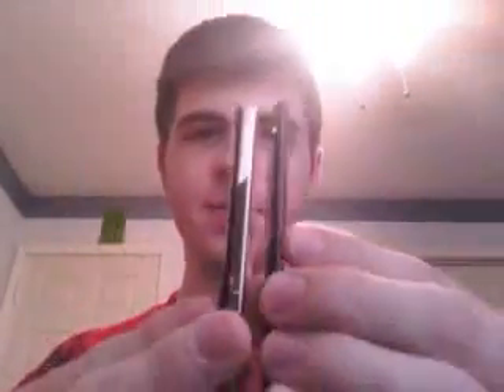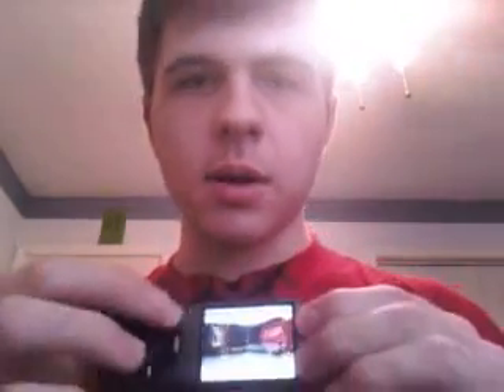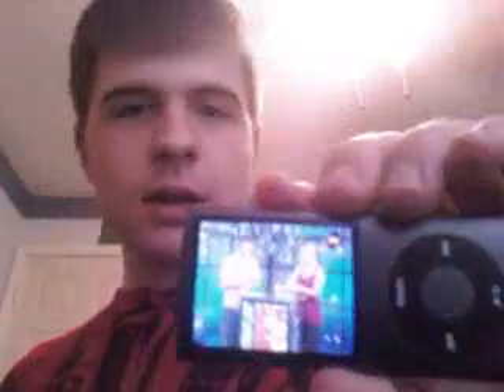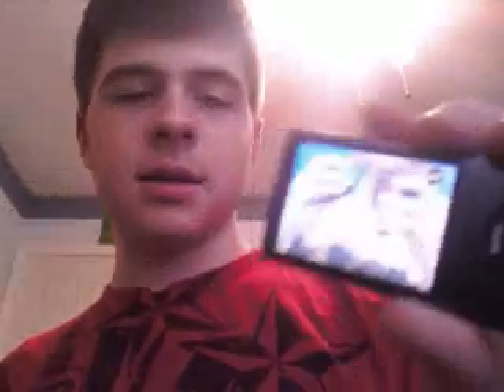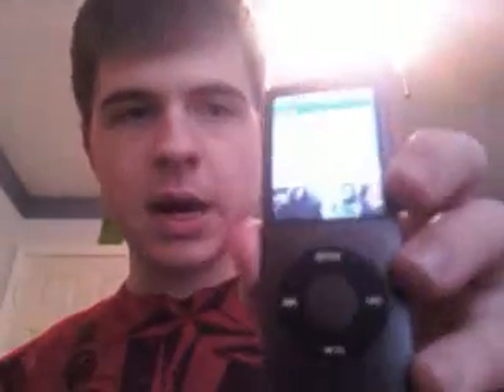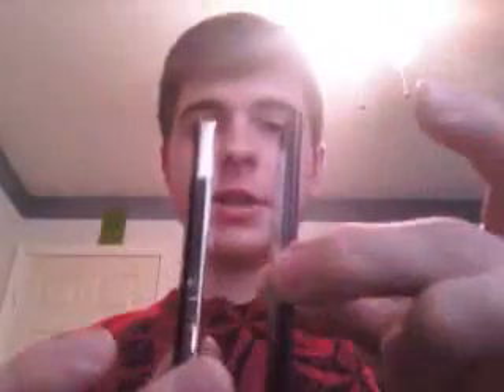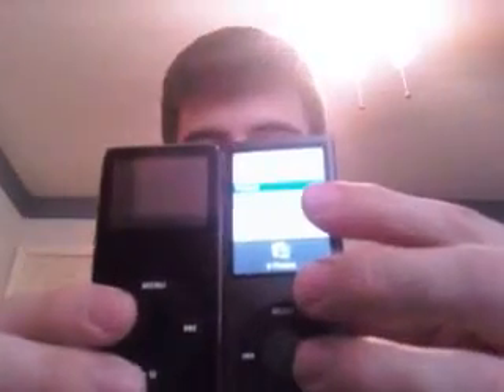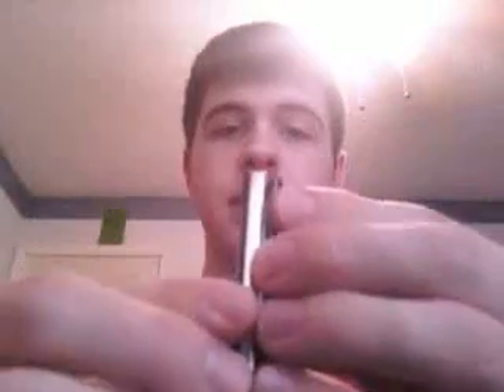iPod Nano 4th Gen - Review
This is a review of my new iPod nano 4g.
Im sorry my voice is hoarse. I have a cold.